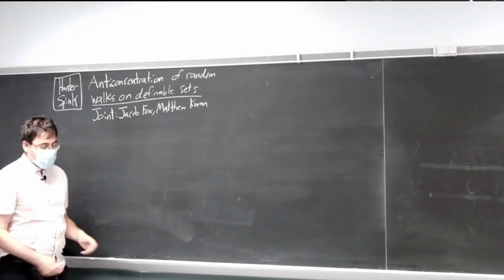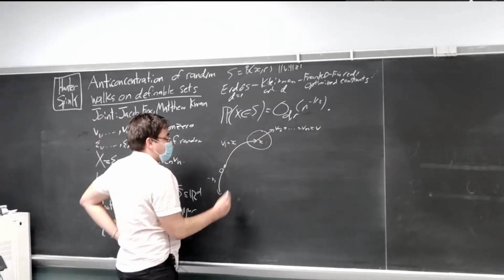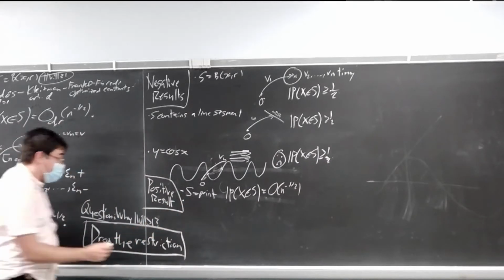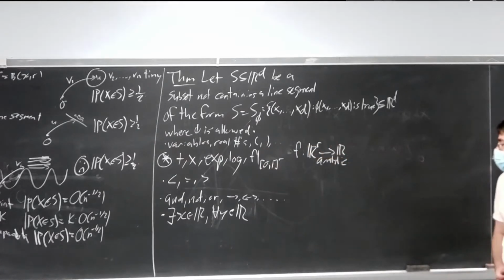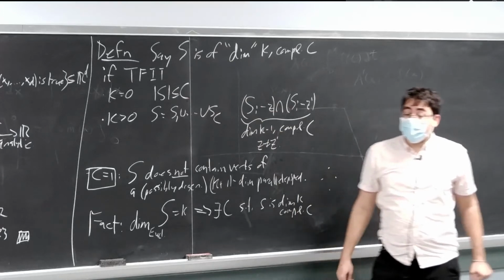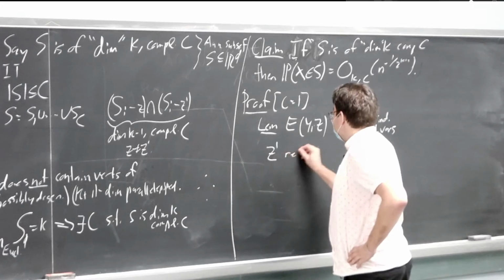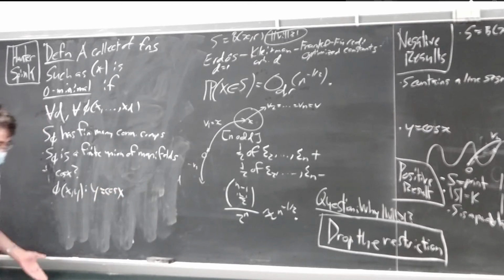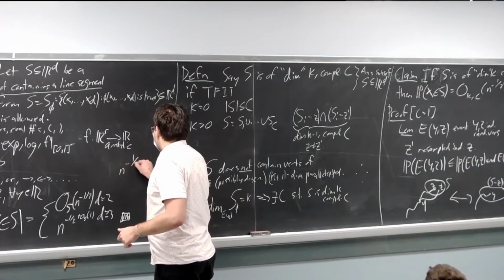Hunter Spink, "Anti-concentration of random walks on model-theoretic definable sets"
Abstract: (Joint with Jacob Fox, Matthew Kwan)
Classical anti-concentration results show “random walks in R^d with BIG independent steps can’t concentrate in balls much better than they can concentrate on individual points”.

Model-theoretic "definable sets" include boolean combinations of subsets of R^d defined using equalities and inequalities of arbitrary compositions of polynomials, e^x, ln(x) and analytic functions restricted to compact boxes. For example, the intersection of
e^{sin(1/(1+(xyz)^2))+x^2y}+zy ≥ 0 and xyz=5 in R^3.

In this talk, I will discuss recent results which show “random walks in R^d with ARBITRARY independent steps can’t concentrate in definable sets not containing line segments much better than they can concentrate on individual points”.

Time permitting, I will discuss how these results extend to other groups like GL_d(R).